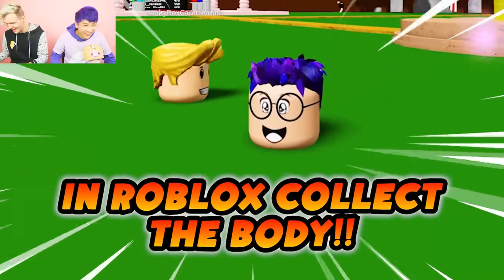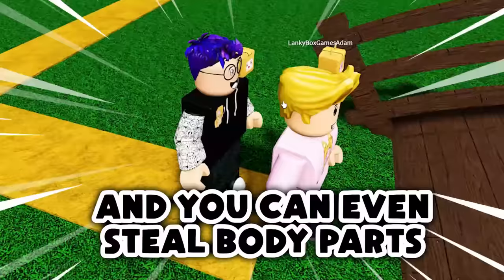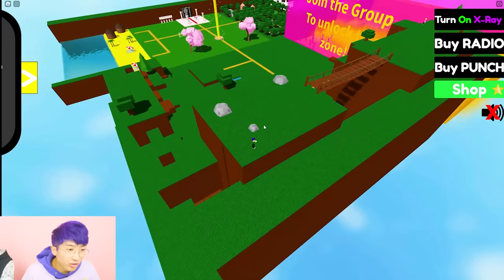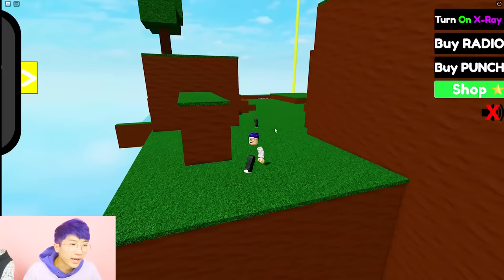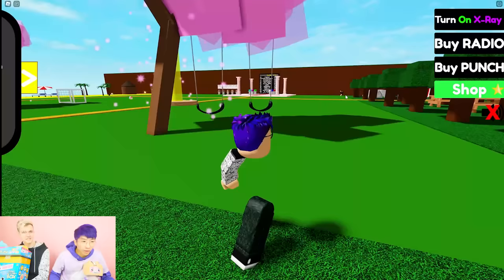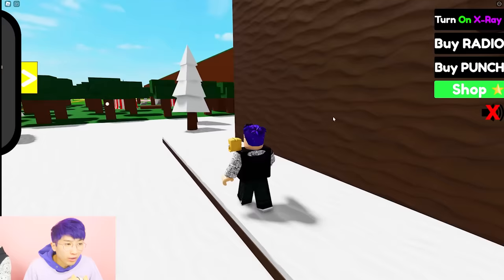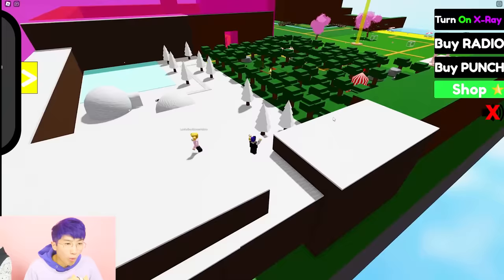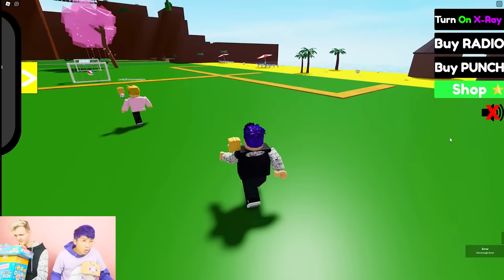Can We Beat ROBLOX COLLECT THE BODY!? (SECRET ENDING!)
LankyBox World!